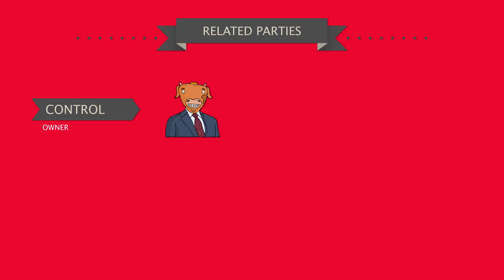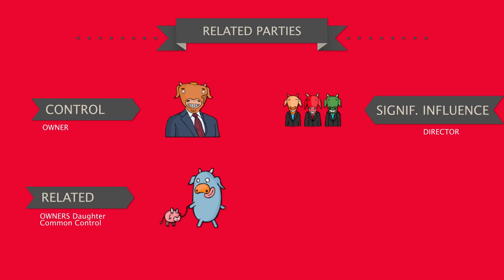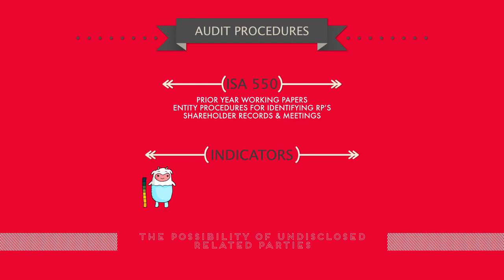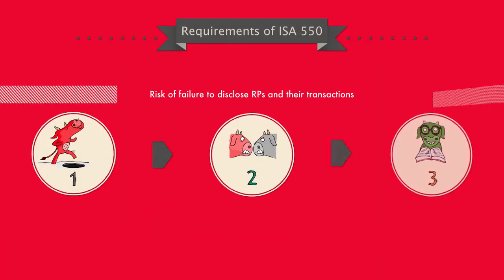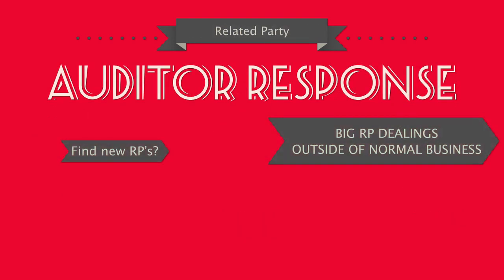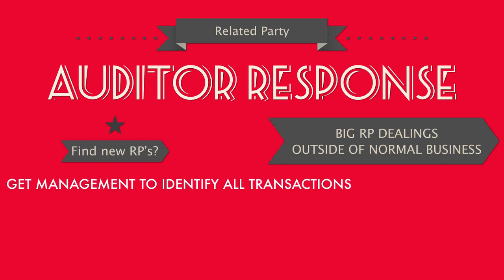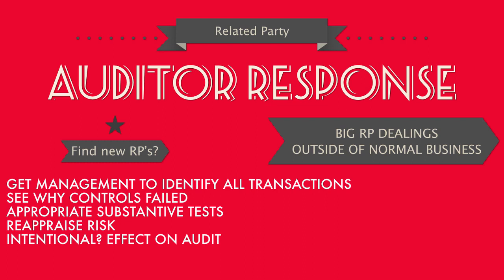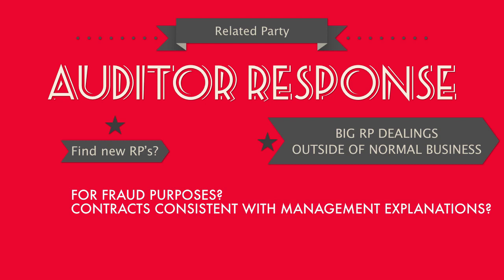Auditing related parties - ACCA - AUDIT - LEC # 15-02